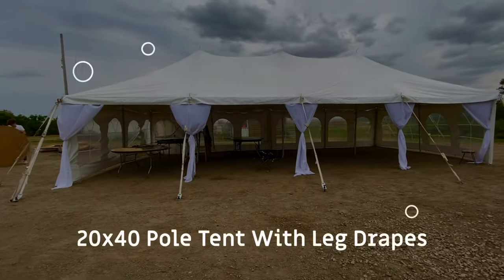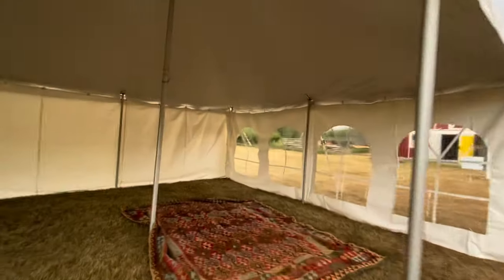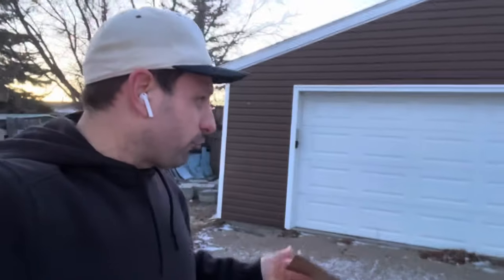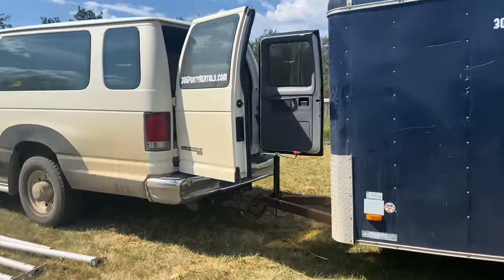How to Start an Event Rental Business 0-500k in 5 Years Guide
A guide to how I Started my Event Rental Business 0-500k in 5 Years. This guide is unique because there is a completely different method involved for every step of your journey if you are starting with nothing. These are concepts that are not properly covered this thoroughly anywhere else.

Years ago, I started a party rental business in my garage and have grown it into the business that you see in this video. Welcome to my event rental business warehouse. This channel is dedicated to my journey running an event rental business starting from the beginning in my garage (see how far I've come along from the beginning so far). I'll show you tips along the way!

My blueprint store

Once You Make The DIY Photo Booth Learn How To Market Them

For Rental Software:
 I recommend: Booqable (Rental Company Booking Software):